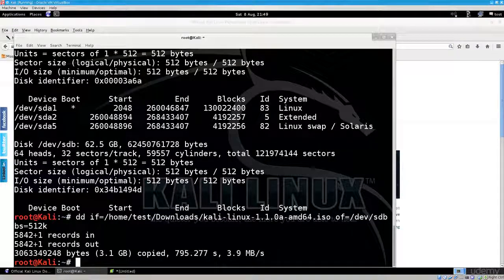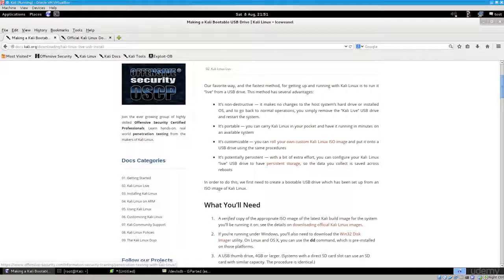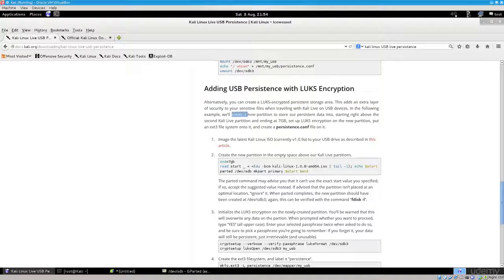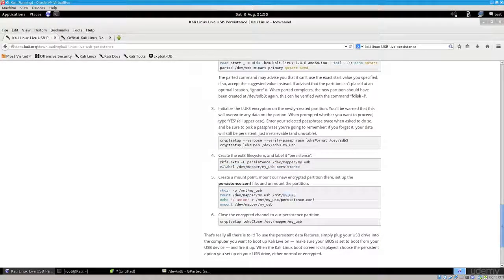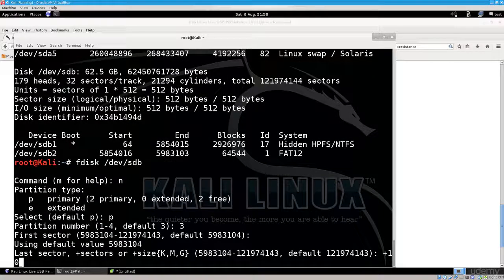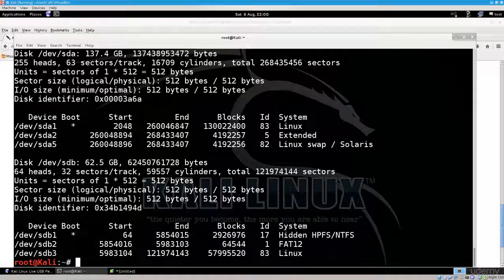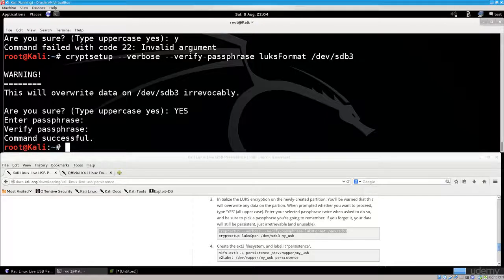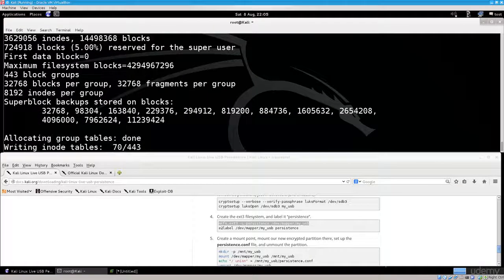How to create a bootable USB of Kali with persistent storage 4 GB part 2